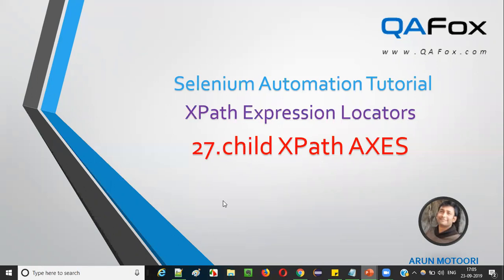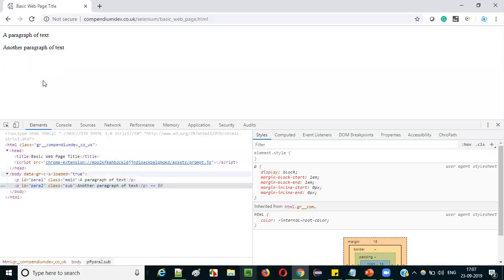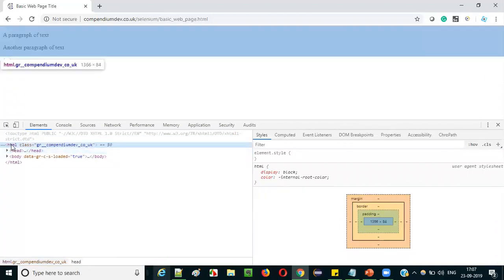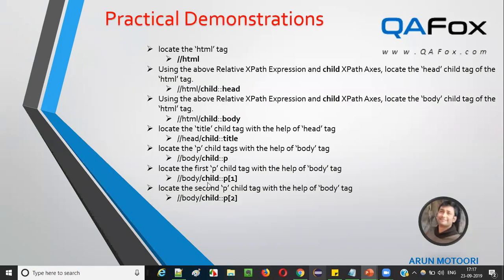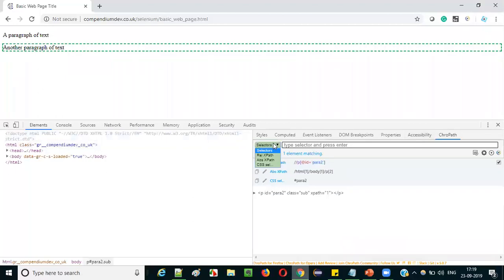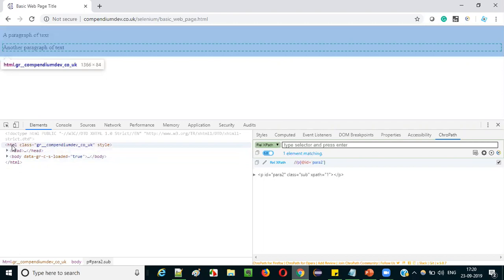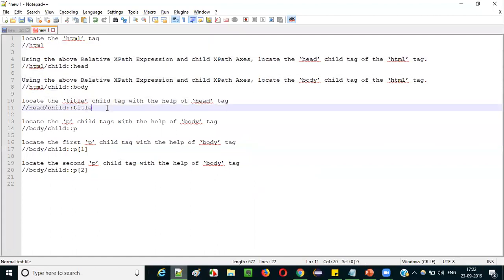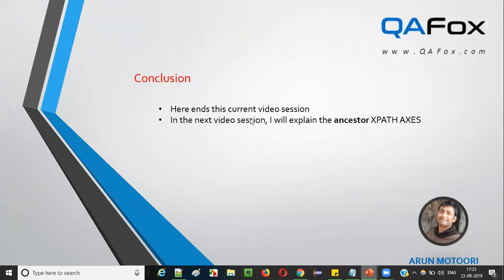XPath Expression Locators - Part 27 - child XPath AXES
In this video, you will learn the below things:

Practically demonstrated the XPath AXES - 'child' in detail.